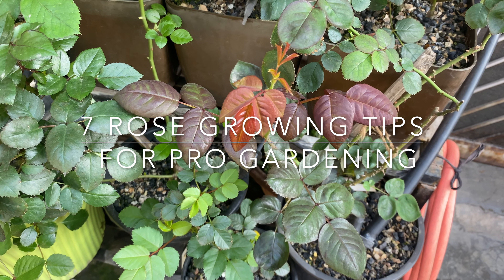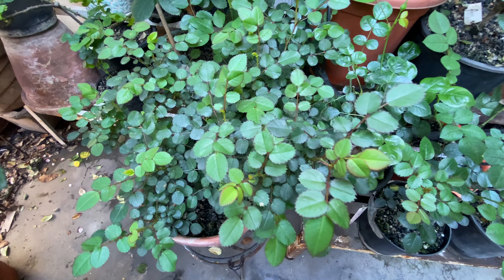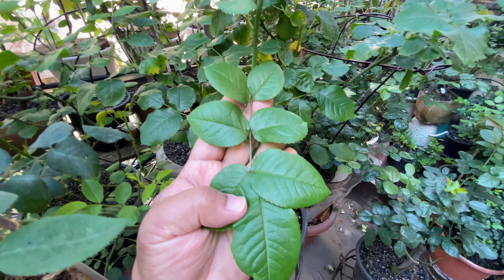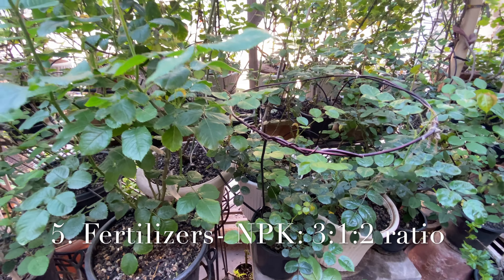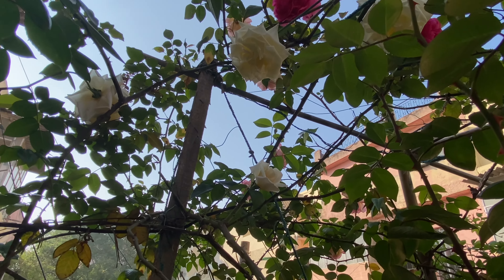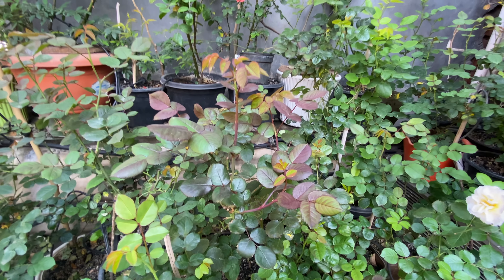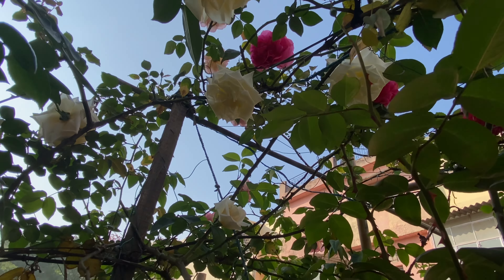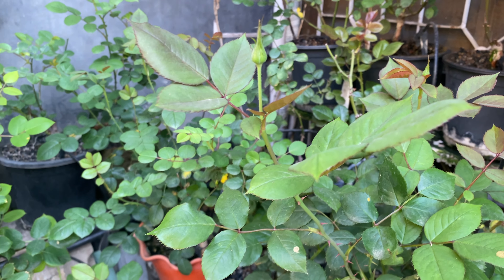7 Tips for Growing Better Roses Like Pro Gardener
Video 7 Tips for Growing  Better Roses Like Pro Gardener is about important information focussed on roses. Topics covered are Rootstock, variety, fertilisation, insecticide, fungicide use. Video also cover use of mycorrhiza fungi, humic acid, fulvic acid and seaweed use are also important for better gardening.